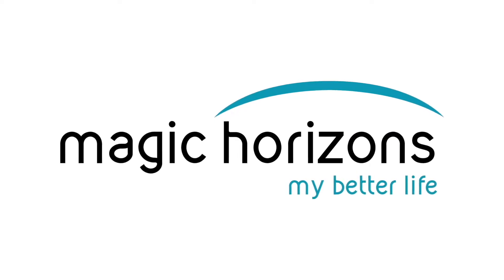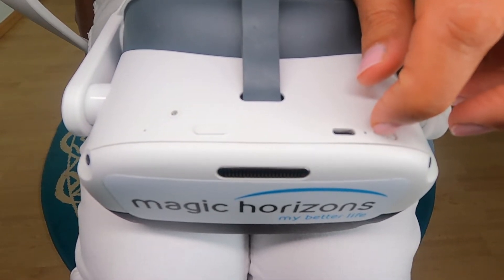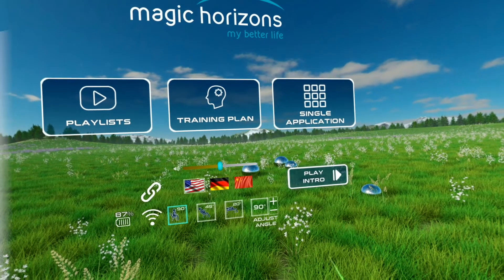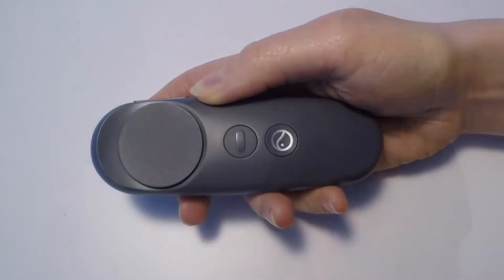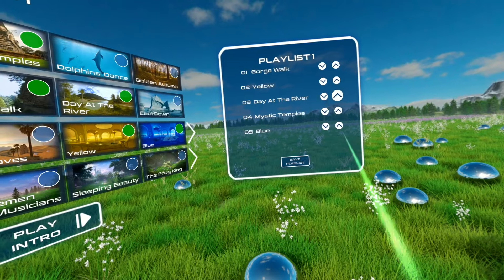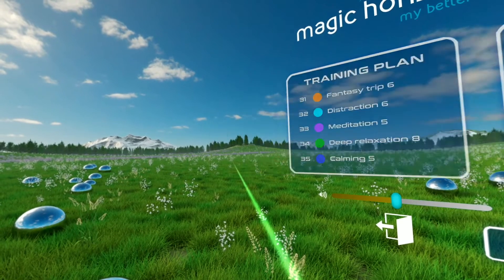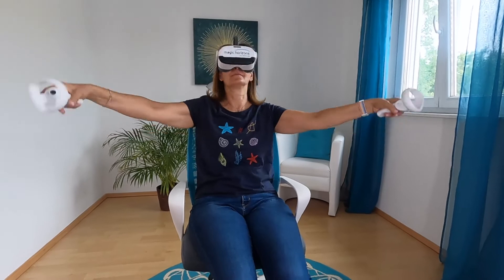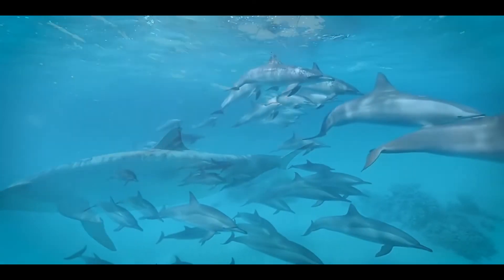Video instruction for EASY & PREMIUM Mobile, English, 13 mins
This video instruction explains in larger detail how to use the EASY Mobile and PREMIUM Mobile VR glasses and the Magic Horizons VR software. With the chapters you can jump directly to individual sections - simply click on the blue numbers:
00:00 #1 - Welcome
00:16 #2 - Start of the VR hardware
03:25 #3 - Operation of the VR software
05:38 #4 - Playlists
07:54 #5 - Training plan
09:12 #6 - Single applications
10:55 #7 - Important to know

Your Magic Horizons team